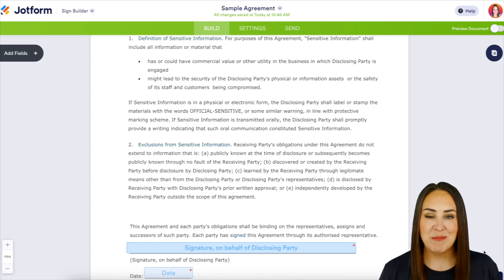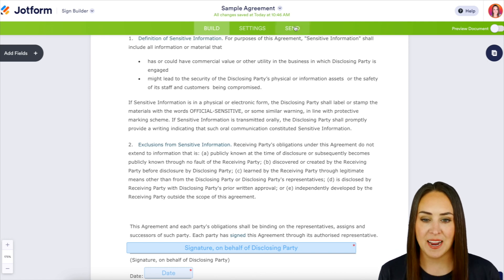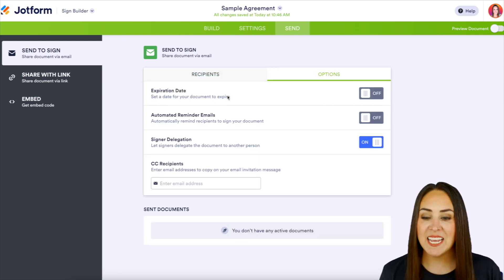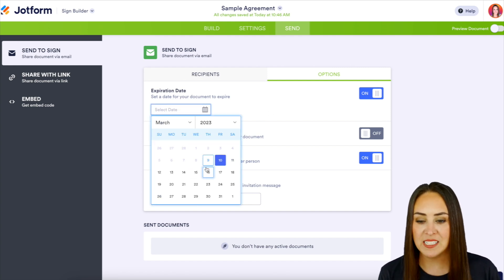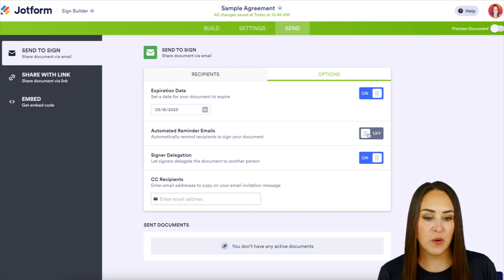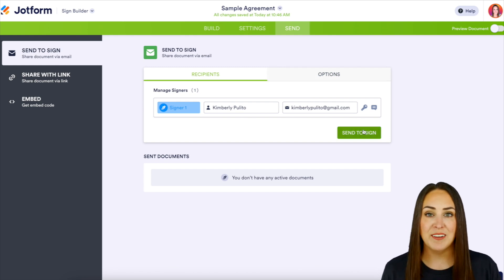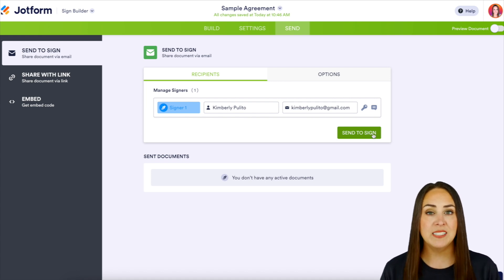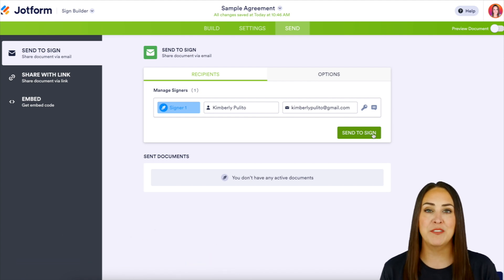How to Set an Expiration Date in Jotform Sign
When dealing with e-sign documents that contain time sensitive or confidential data, it's important to collect e-signatures on time. Learn how to set an expiration date for your Jotform Sign documents in this helpful video.
LINKS & RESOURCES
👋 ABOUT JOTFORM
Hi, we're Jotform, a full-featured online forms platform that makes it easy to create robust forms and collect important data. Check us out